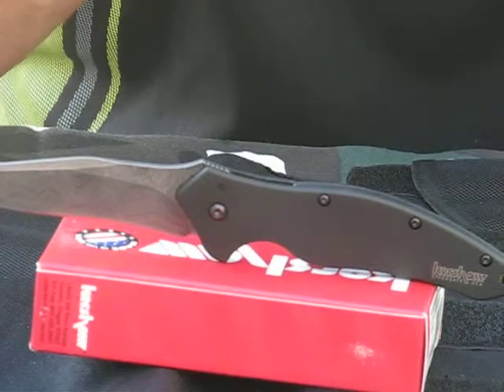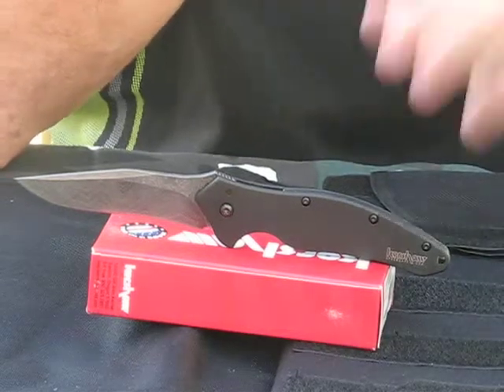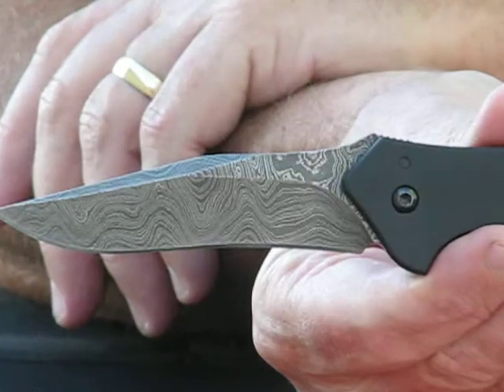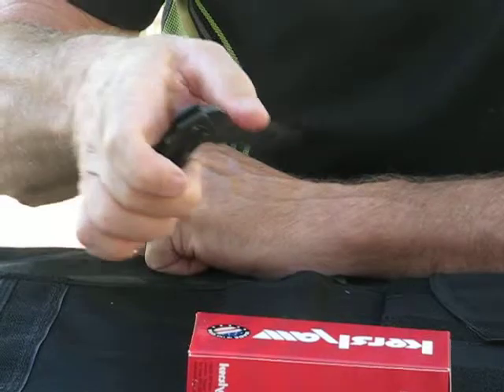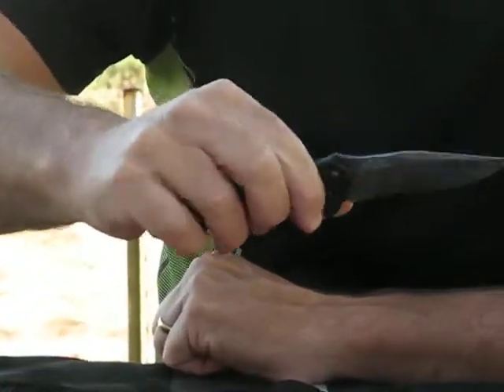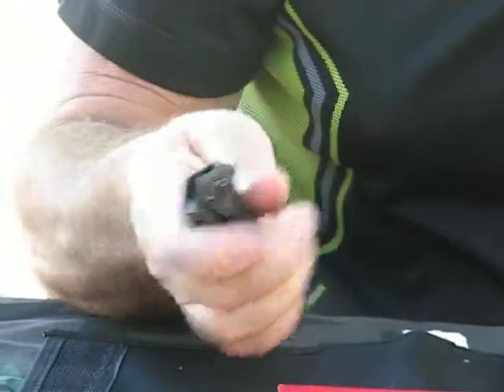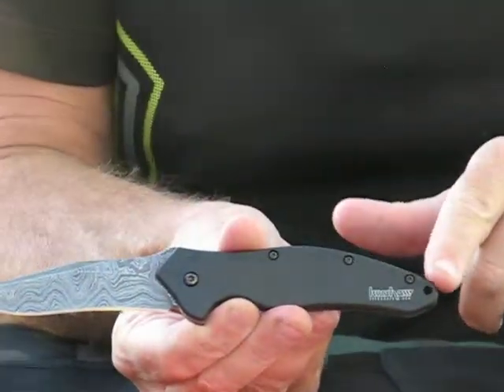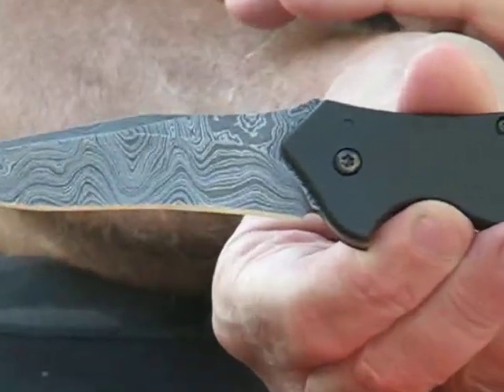Kershaw Damascus Shallot Ltd Edition Folder Review | OsoGrandeKnives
Kershaw 1840CKTDAM Shallot Black Assisted Opening Folder, Damascus Steel Blade, PlainEdge. The Kershaw Shallot is the largest of our "Onion" series. It offers a 3.5 inch blade of Damascus steel for durability and edge retention. The larger 4 3/8" handle is built to fit a bigger hand. The Shallot features SpeedSafe® assisted opening technology for easy opening. Built for multi-tasking, you'll appreciate the great looks and top performance of the Kershaw Shallot.
Features:

SpeedSafe® Assisted Opening
Frame Lock
Pocket Clip
Specifications:

Steel: Damascus steel
Handle: 410 stainless-steel
Blade Length: 3-1/2 in. (8.9 cm)
Closed Length: 4-3/8 in. (11.1 cm)
Overall Length: 7 7/8 in. (20 cm)
Weight: 4.2 oz.